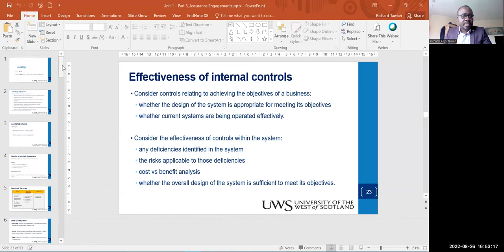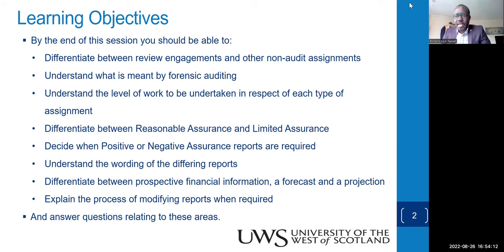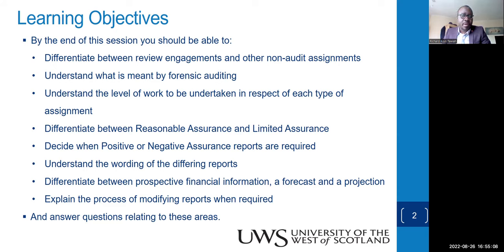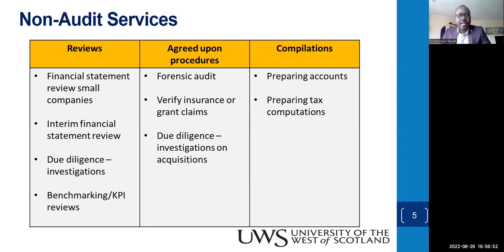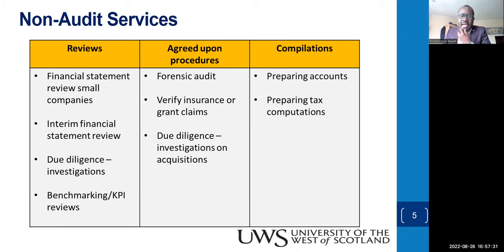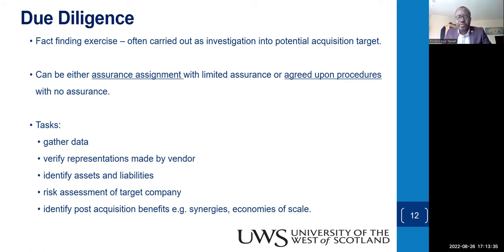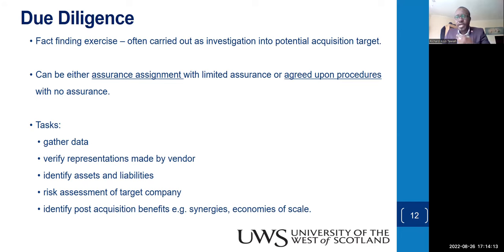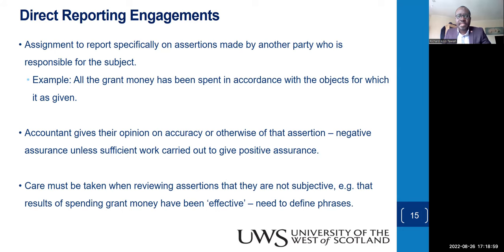Review Engagements and Non-Audit Assurance Assignments - Part 1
A look into Review Engagements, Due Diligence Procedures and Compilation Assignments